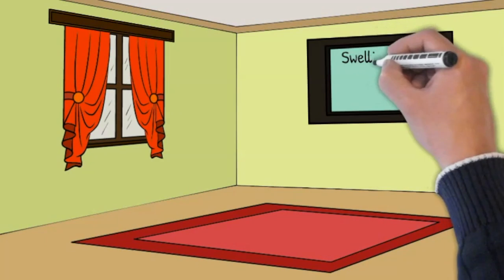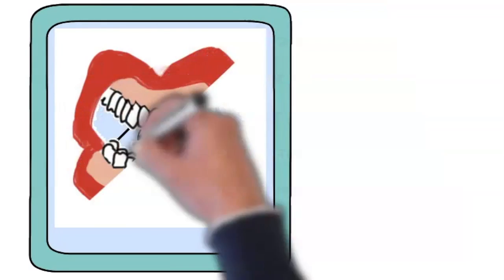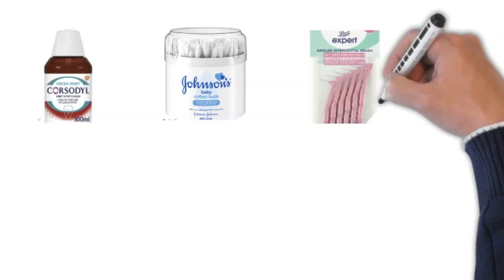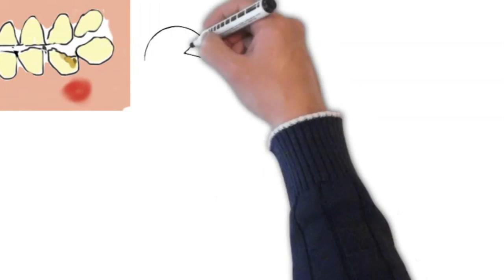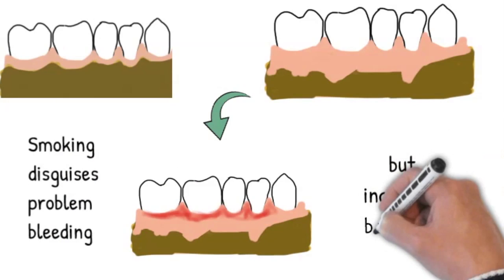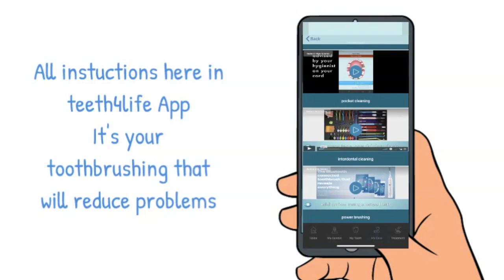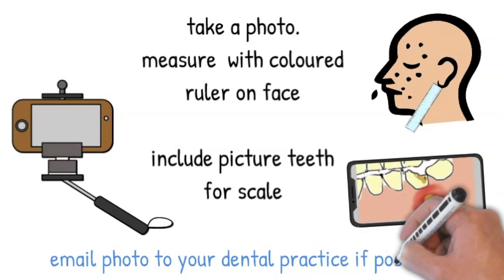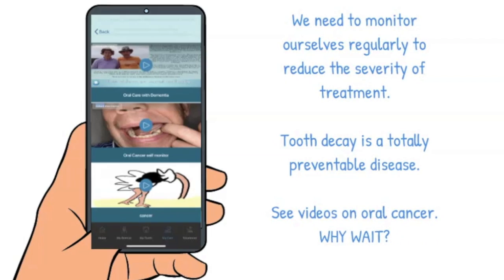swellings of your mouth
This video is about the majority of causes of swellings inside and outside the mouth. Some may require some Antibiotics, and others not. A picture may be of use as well as a clear history of the problem. Swellings can be quite alarming, especially with young children. Often the pain decreases as the swelling increases. If the swelling is at the back of the mouth, and you are starting to struggle to swallow or breathe this will require immeadiate intervention possibly at A&E.